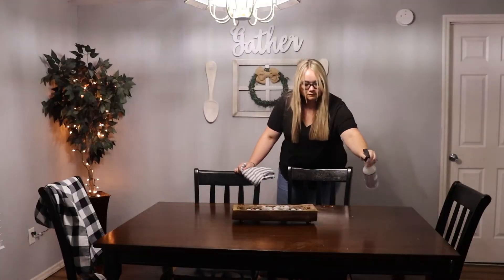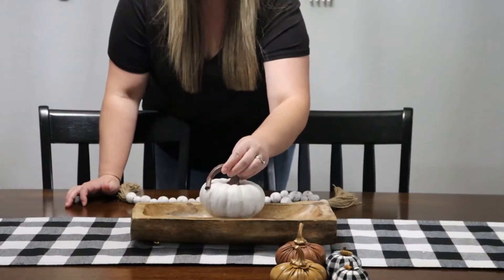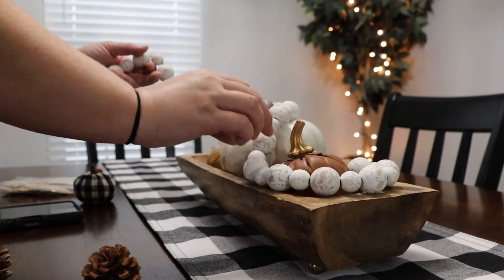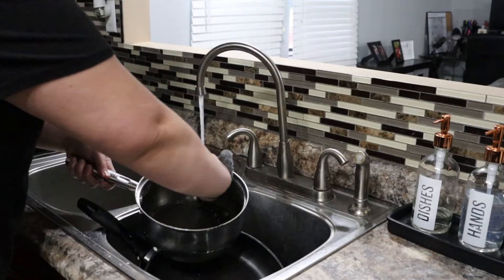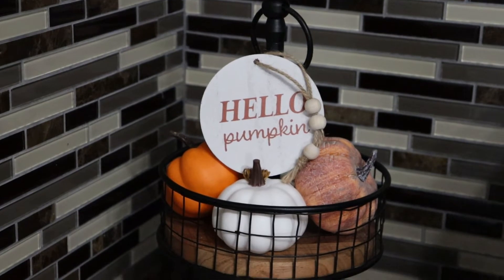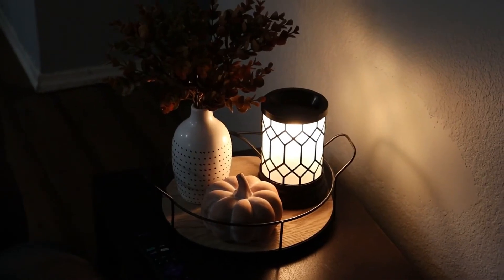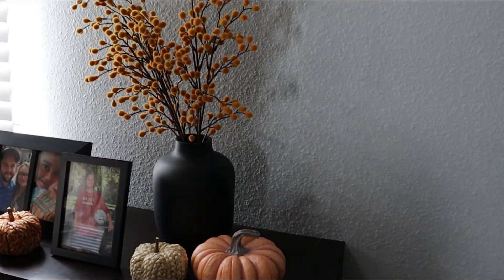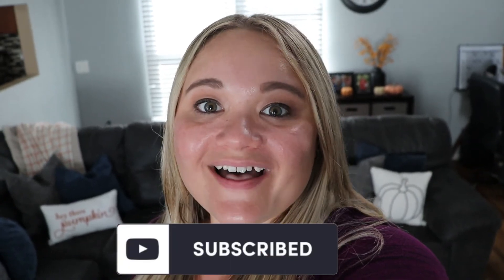FALL CLEAN & DECORATE WITH ME 2022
*NEW* FALL CLEAN & DECORATE WITH ME 2022! Cozy fall farmhouse décor vibes while keeping the classic fall colors! Decorate and clean with me for fall! I keep it minimal with classy décor this year!